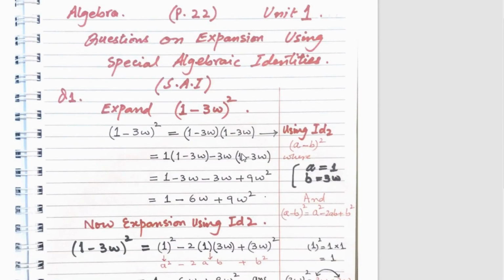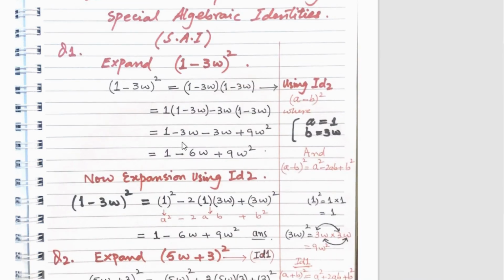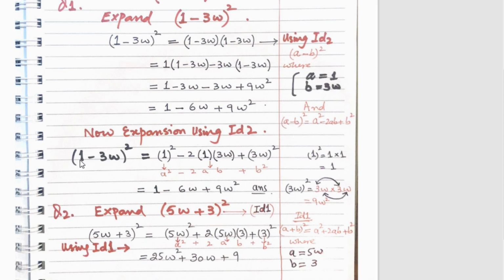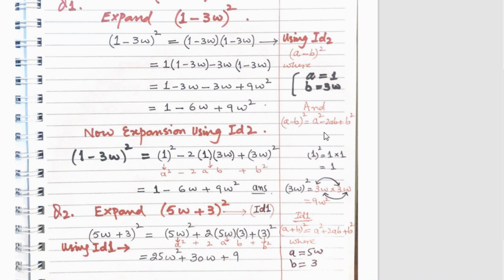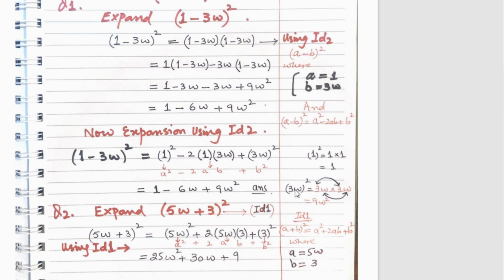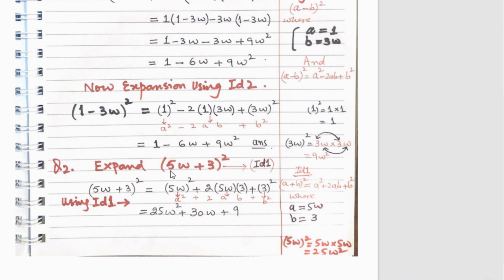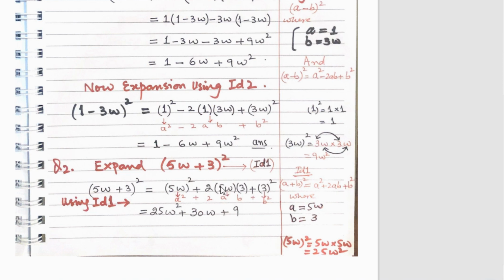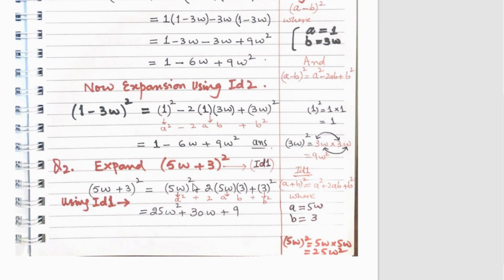Grade 8 Expansion Using Special Algebraic Identities (S.A.I)